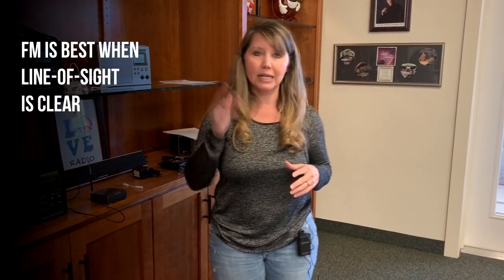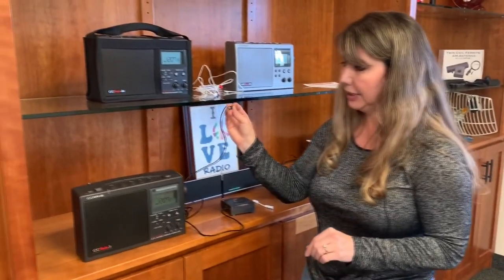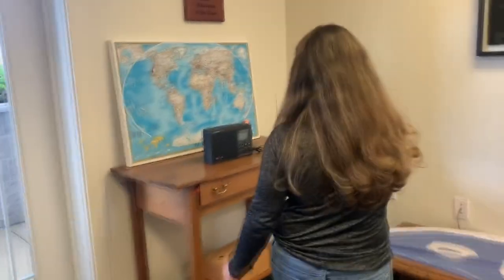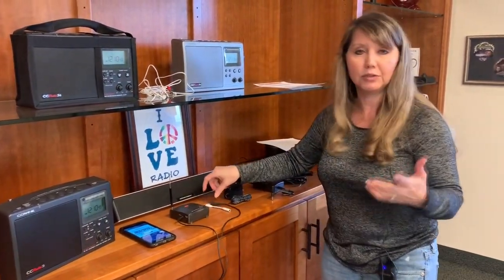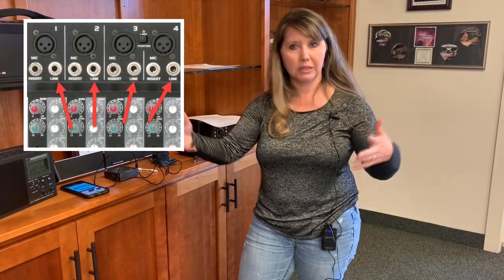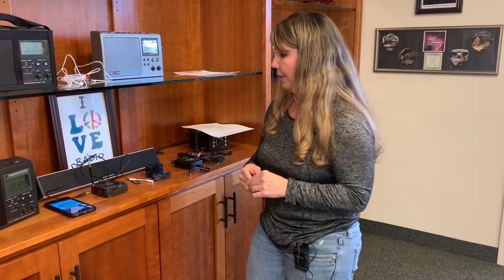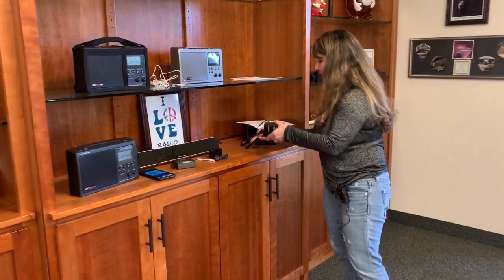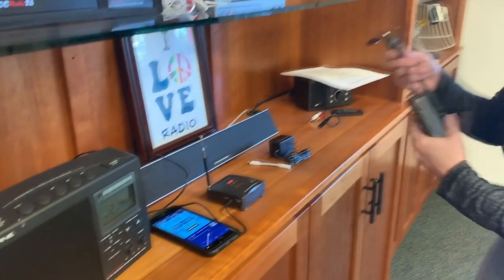How to use the C. Crane FM Transmitter 2 for church services, parking lot concerts, or other events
We’ve had some questions around our FM Transmitter and how exactly it works, especially for use for church services, a parking lot concert, or other events.

One of the greatest benefits of FM transmitters is the fact that the transmitted audio signal may be received by any and all FM radios within range. The transmitter doesn’t “care” what the source of the audio signal is, it just uses the FM frequency band to send that signal to other devices on that same frequency. It will accept a source of audio from about any line-out or headphone jack.

Phone Order Hours:
24/7 All Year
Customer Service, Tech & Returns Hours:
Mon – Fri: 8:15am – 5:00pm Closed 12:00pm to 1:15pm

Store Hours:
Mon - Fri: 9:00am - 5:00pm (PT)
Closed Major Holidays